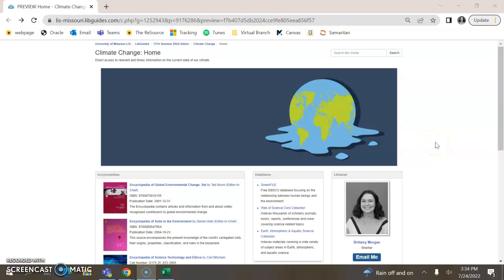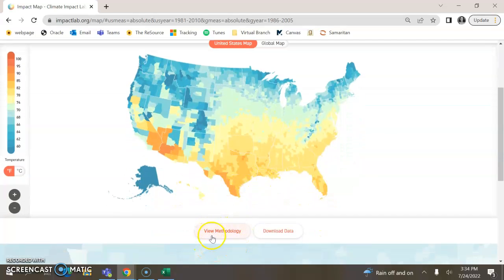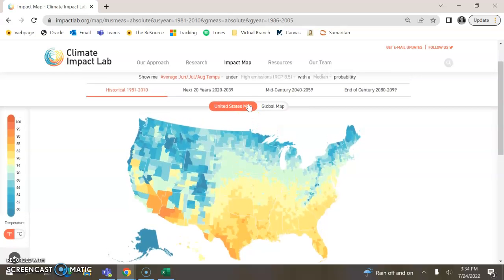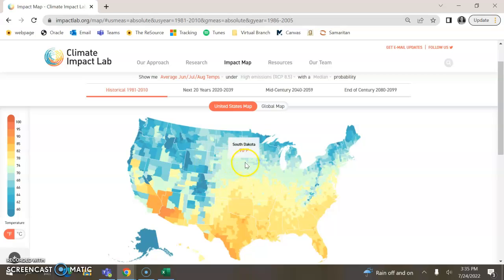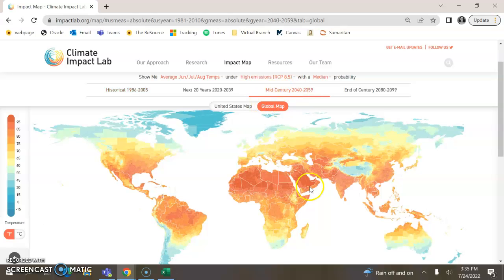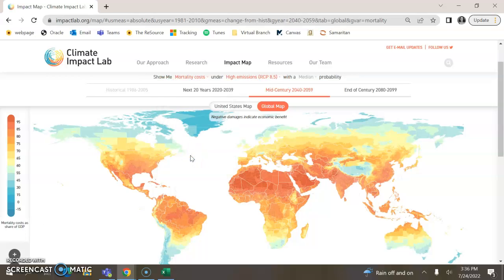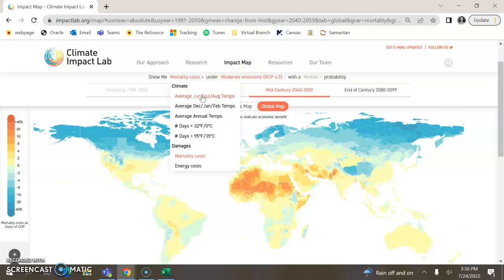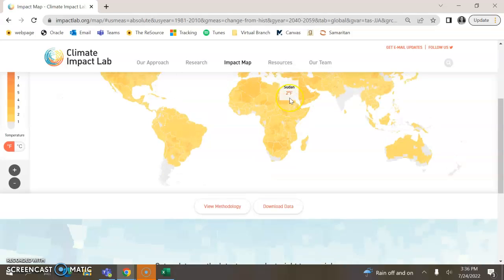Climate Impact Lab Tutorial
A guide to help you navigate all the offering of the Climate Impact Lab's data.